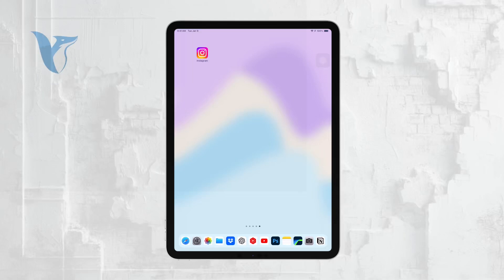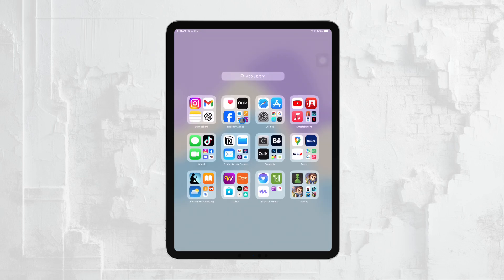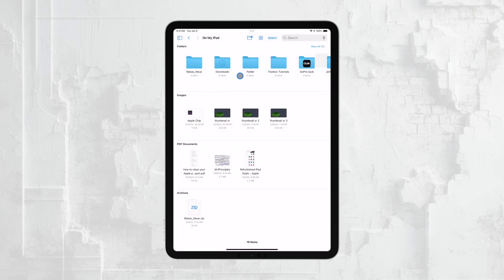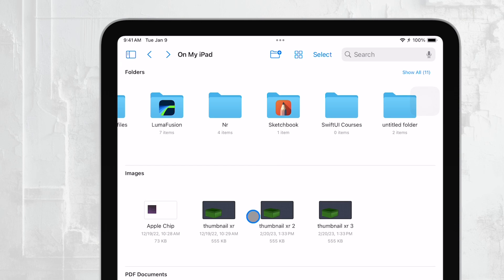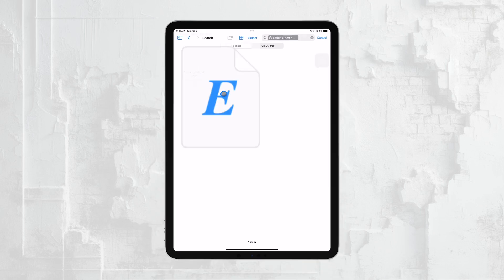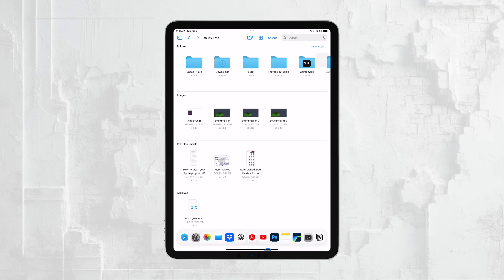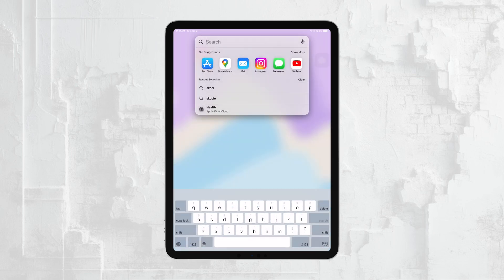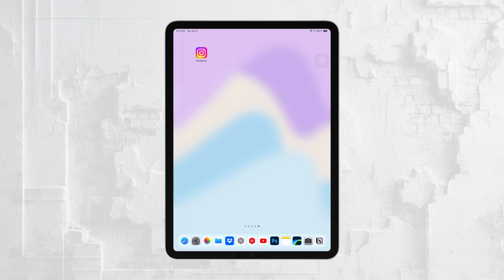How to See my Excel Files on my iPad (tutorial)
Learn how to easily access and view your Excel files on your iPad. In this step-by-step guide, we’ll show you the best methods to sync, open, and manage your Excel documents using your iPad. Whether you’re on the go or simply want the convenience of using your iPad, this video has everything you need to get started with your Excel files.